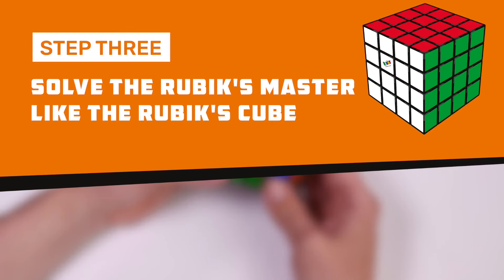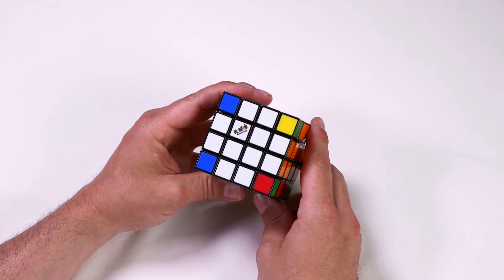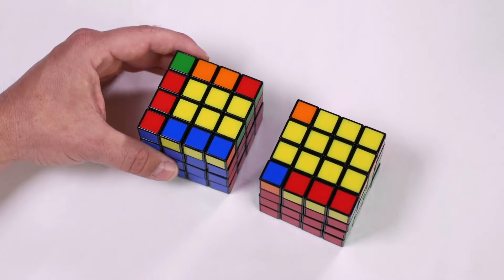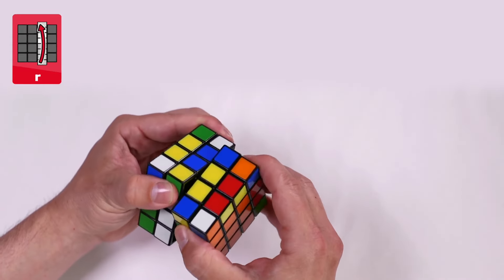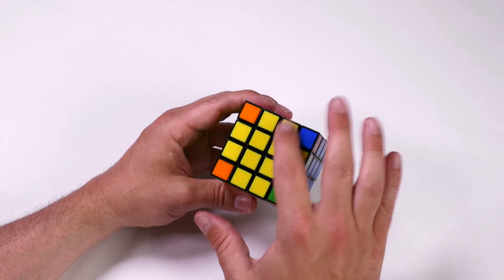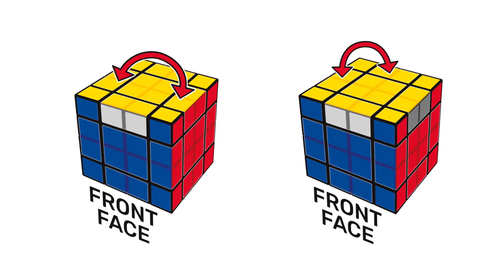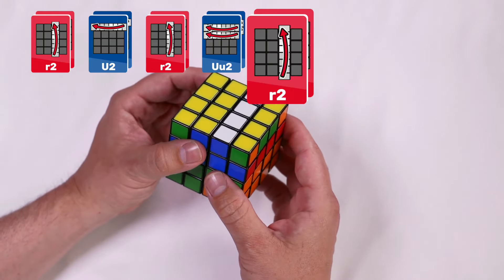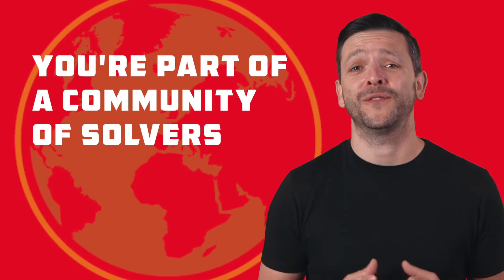Rubik's Master 4x4 Tutorial | Step 3 Solve the Rubik's Master like the Rubik's Cube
Be a solver of tomorrow and check out our BRAND NEW solution guides